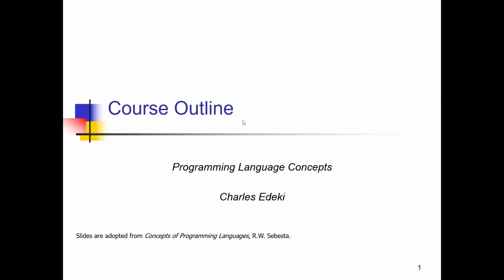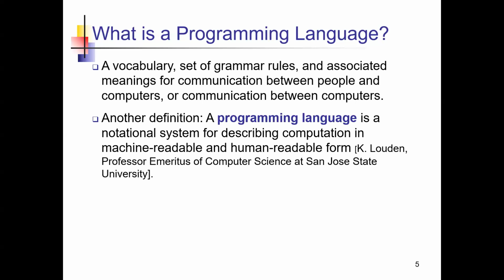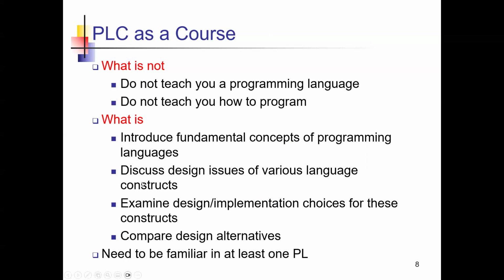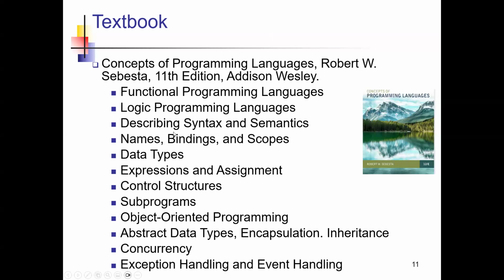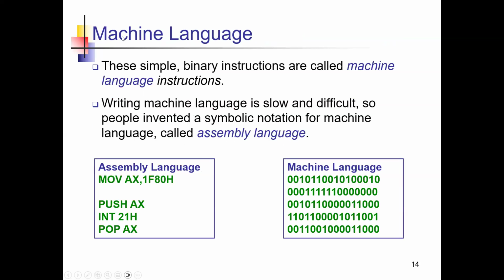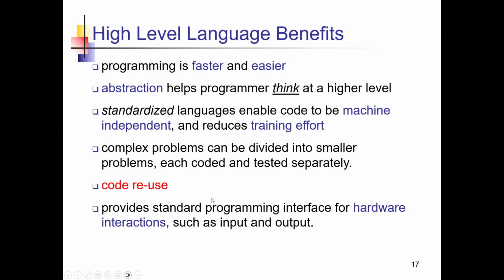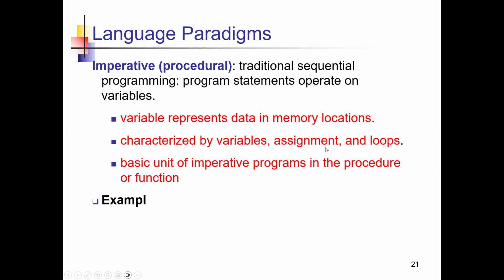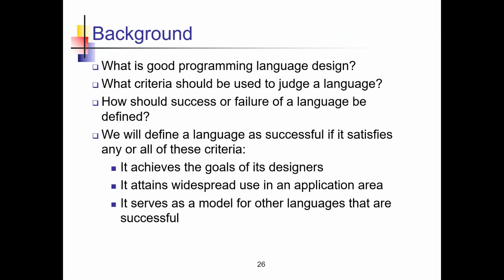Programming Language Concepts or Programming Paradigms Course Outline and Objective